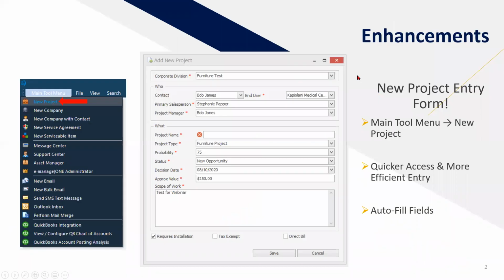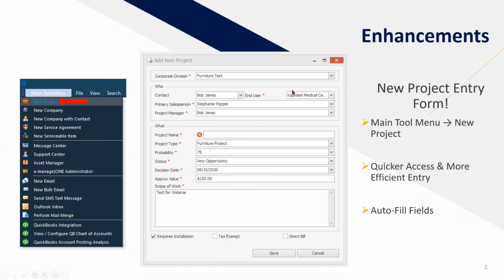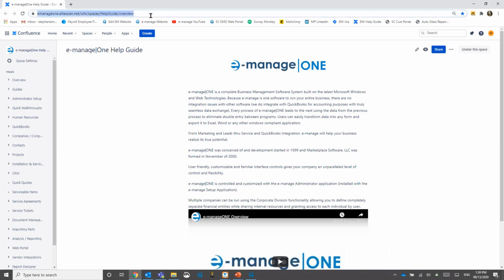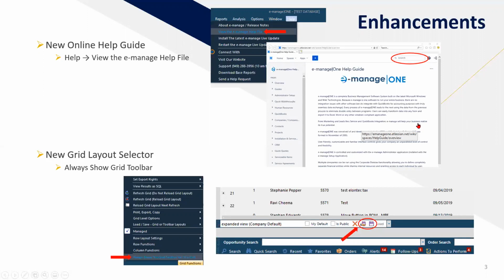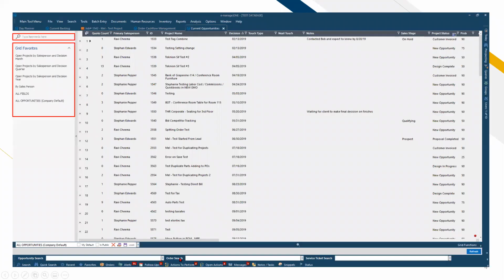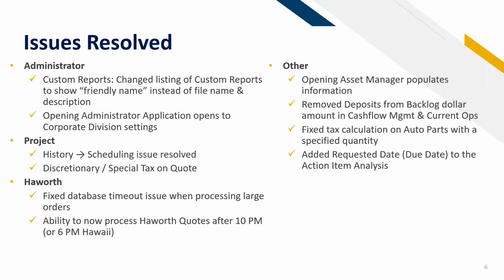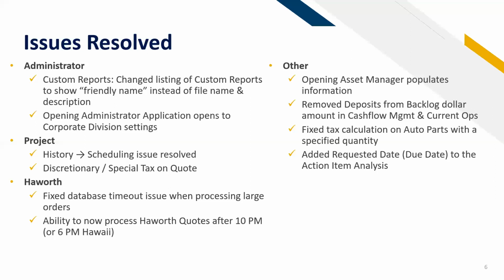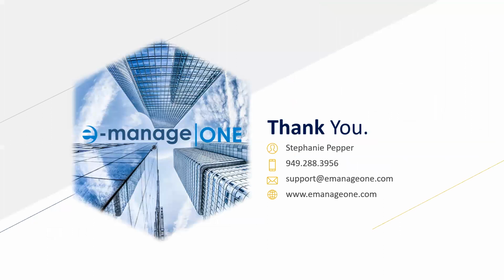Feature Release Preview: Q3 2020